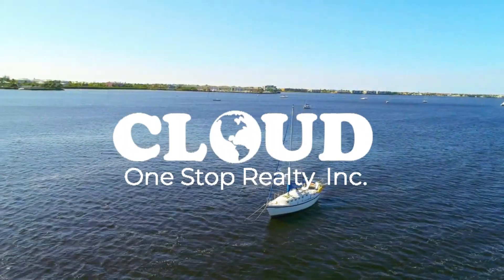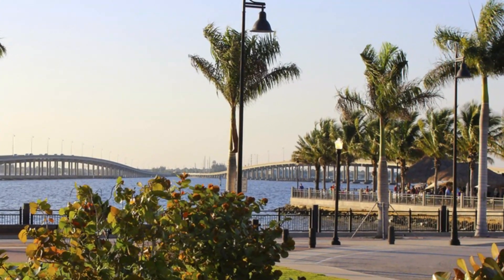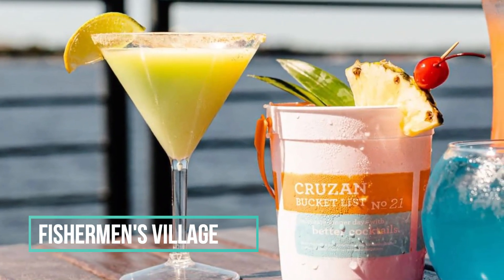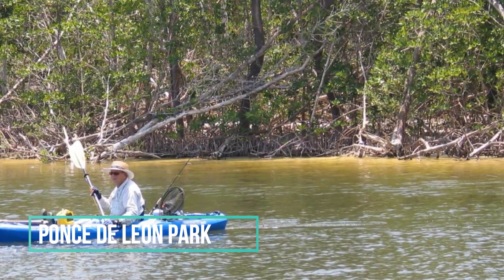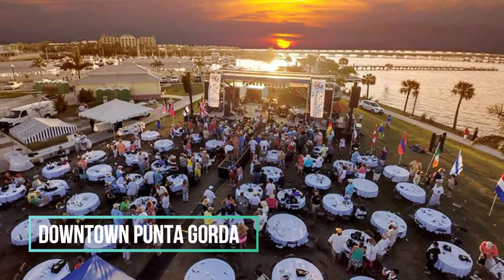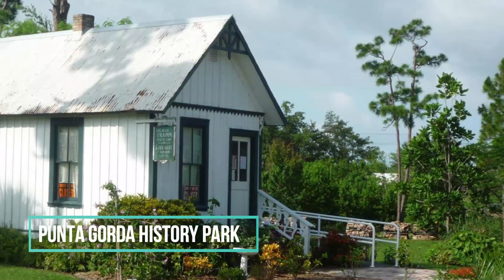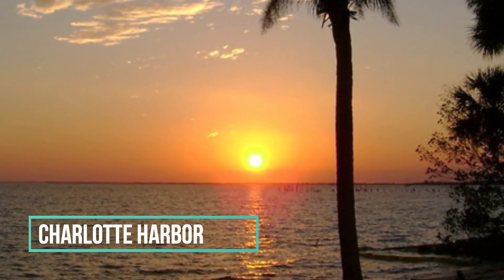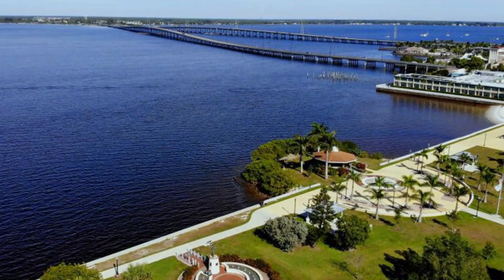Discover the Hidden Gem of Florida: Punta Gorda - A Charming Waterfront Town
Welcome to Punta Gorda, Florida - a hidden gem on the southwestern coast of the state. This charming waterfront town is the perfect destination for travelers looking to escape the hustle and bustle of larger cities and enjoy a relaxing, laid-back atmosphere.

In this video, we'll take you on a tour of Punta Gorda's top attractions, including Fishermen's Village, Ponce de Leon Park, downtown Punta Gorda, and the Punta Gorda History Park. You'll also get a glimpse of the stunning sunsets over Charlotte Harbor, a must-see sight for anyone visiting the area. Whether you're looking for outdoor recreation, art and culture, or simply a peaceful getaway, Punta Gorda has something to offer.

Join us as we explore this hidden gem and discover why it's a favorite destination for visitors and locals alike.